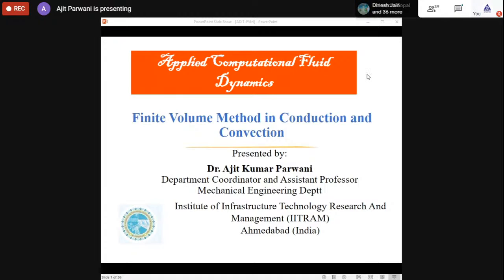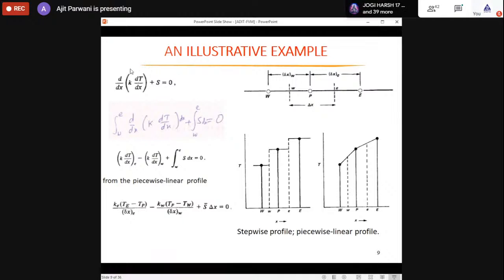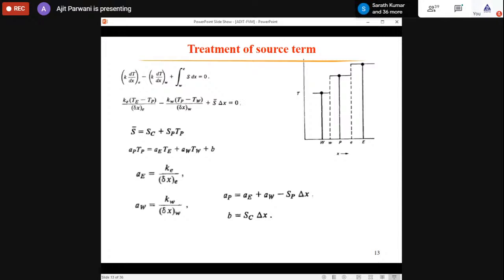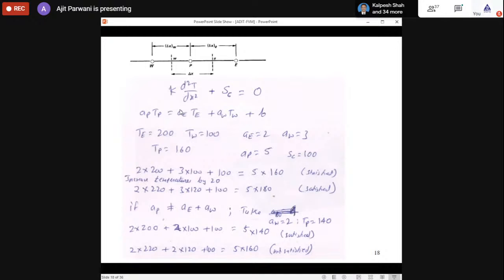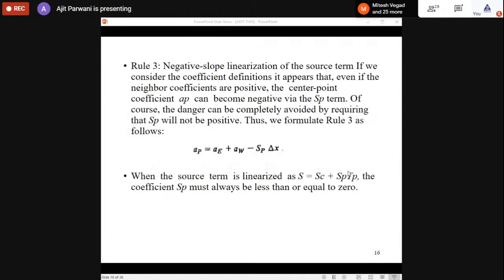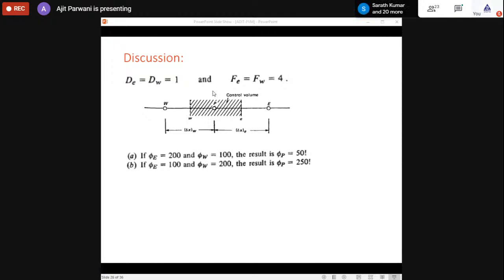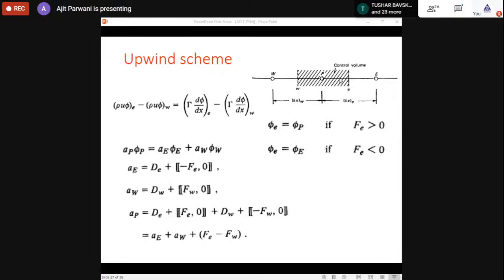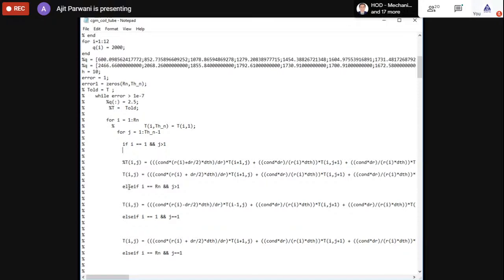ADIT | Applied Computational Fluid Dynamics for Engineers | STTP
A D Patel Institute of Technology (A Constituent College of CVM University)

Expert Talk on “Finite Volume Methods in Heat Conduction & Convection”

By: Dr. Ajitkumar Parwani,  IITRAM Ahmedabad

Organized By: Mechanical Engineering Department, A D Patel Institute of Technology